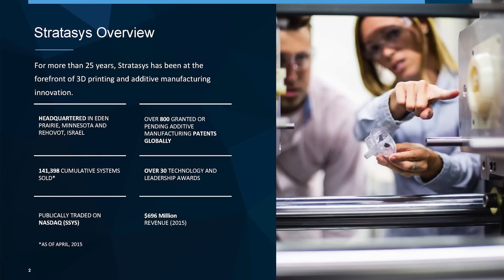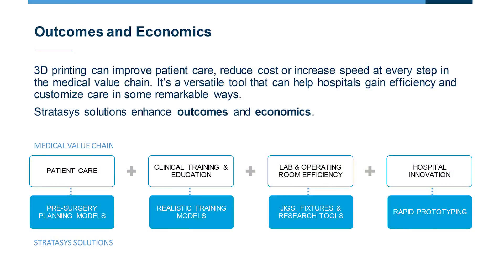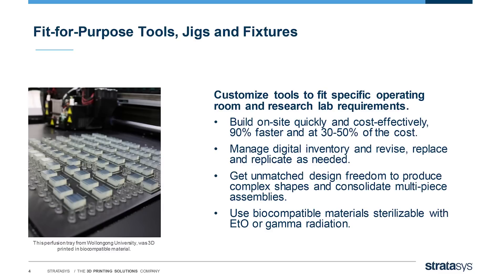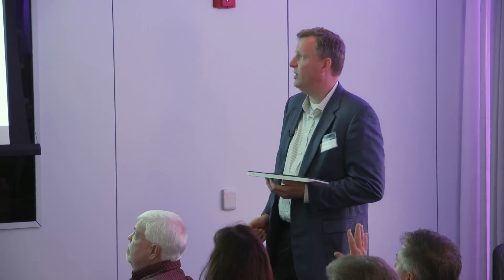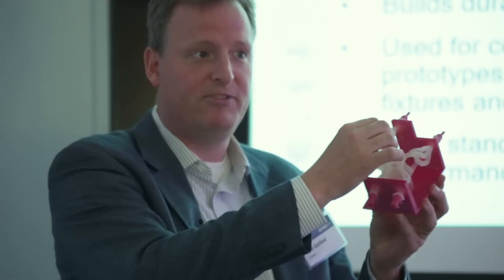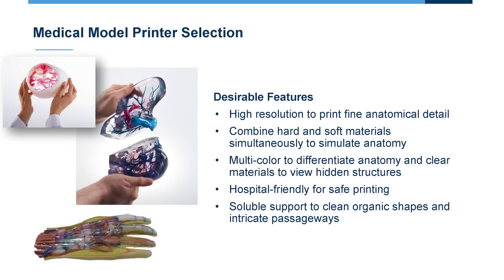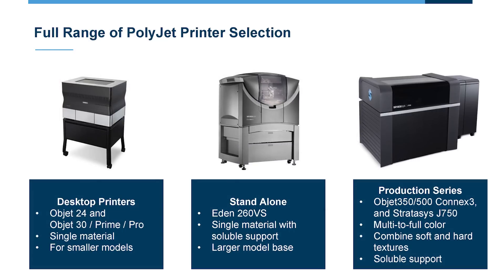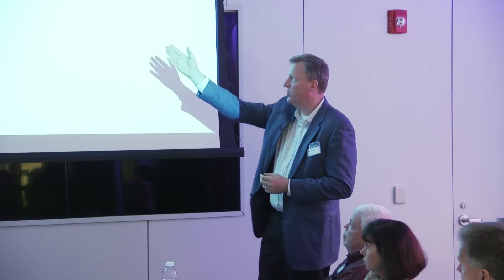3D Printing For Medical Applications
Presented by Michael Gaisford, Director of Marketing-Medical Solutions, Stratasys.

Michael Gaisford explains the differences in FDM and Polyjet 3D printing technology and the many ways each can be utilized in medical applications.

So a little bit about Stratasys and who we are. We're a company that's been around for over 25 years. 3D printing for a lot of people is a new technology. You're seeing it on Grey's Anatomy and other shows as something that is brand new. Or you haven't really seen it necessarily, but it has been around for a while.
Actually, 3D printing in the medical space goes back a couple of decades. It's one of the earlier applications, but as a company, we've been around for 25 years. We're a global company. And we really pride ourselves in our technology leadership, in terms of all the intellectual property, and patents, and awards that we've received for innovation.